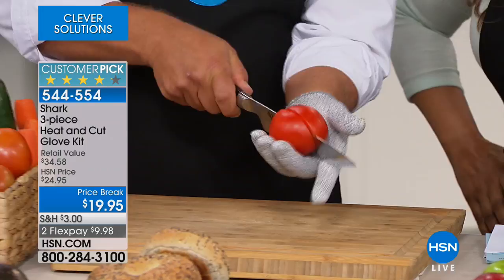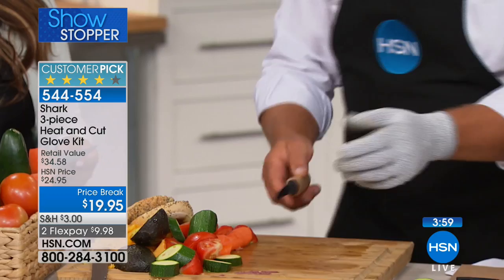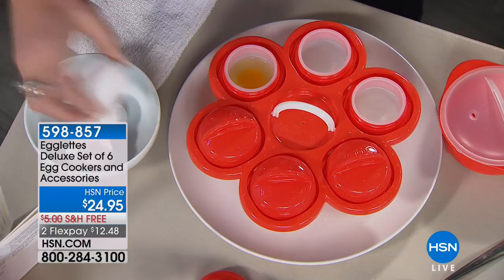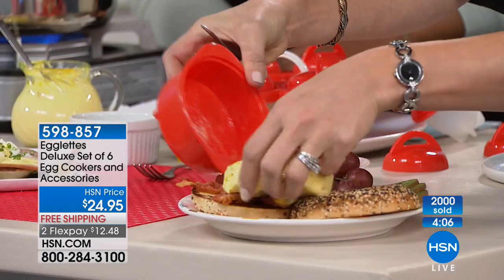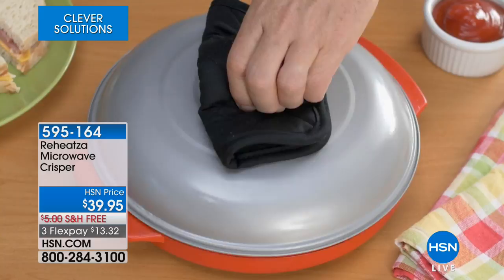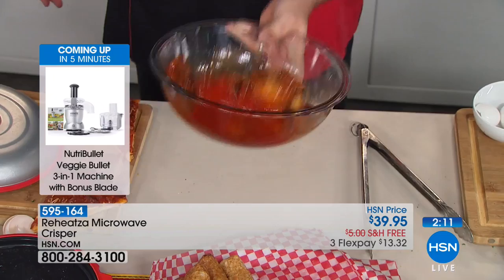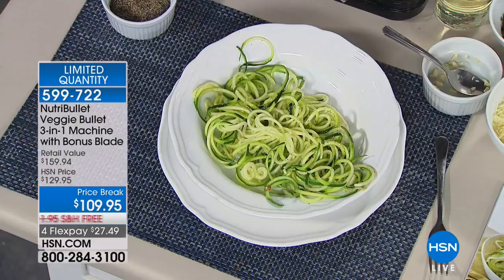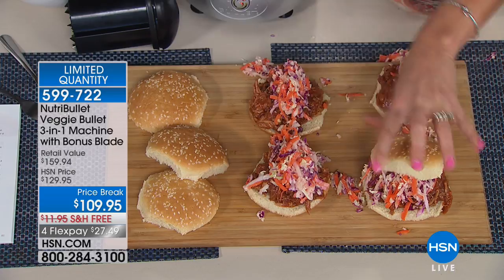HSN | Clever Solutions 03.30.2018 - 07 PM